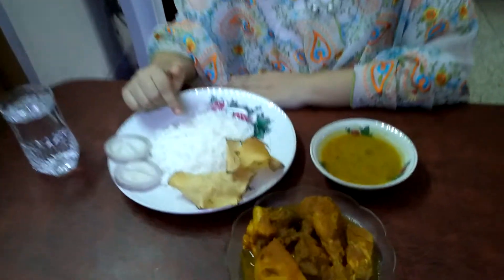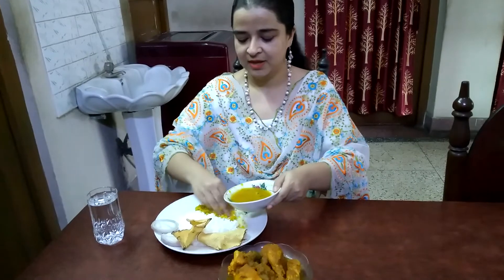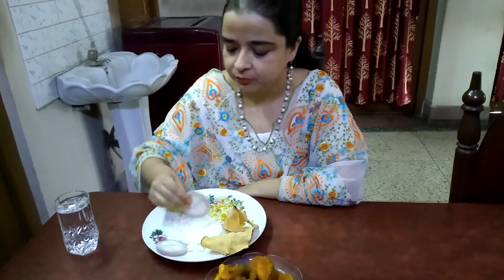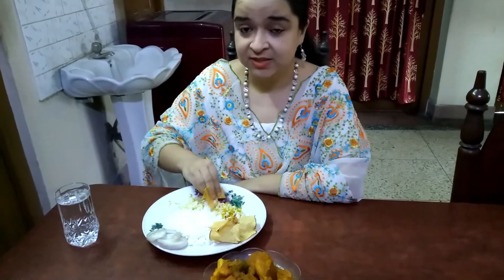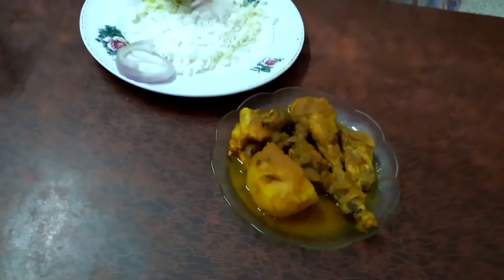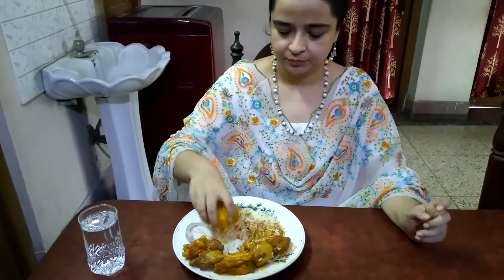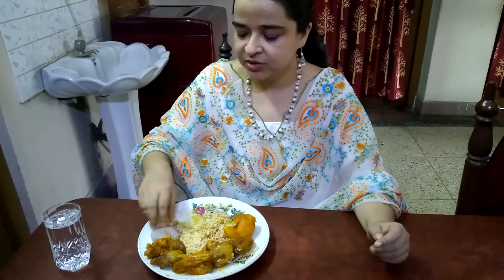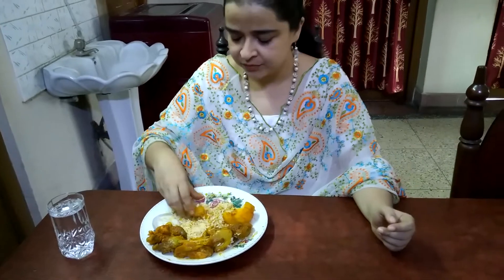Eating Show |Sunday Lunch| Rice, Spicy Chicken Curry, Dal, Papad, Onion Rings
This is my english Sunday lunch EatingShow. Here I am eating Bhaat, ChickenKosha, Dal, Papad, Onion rings.